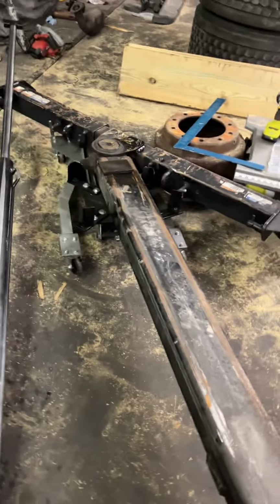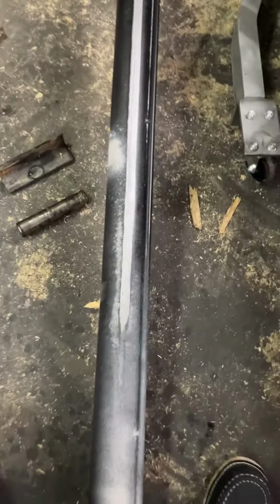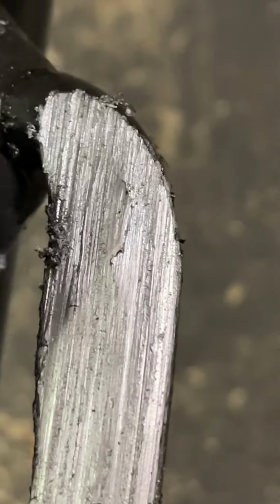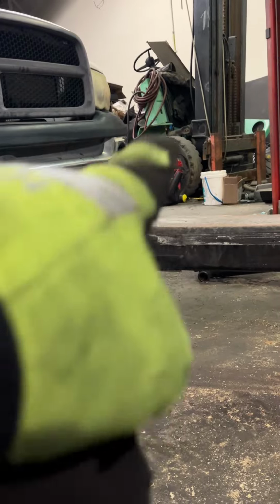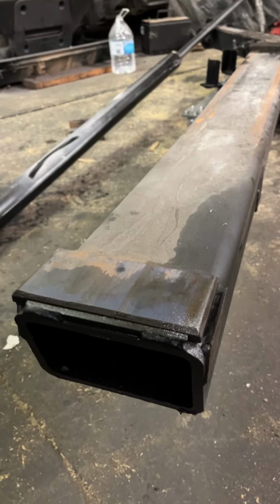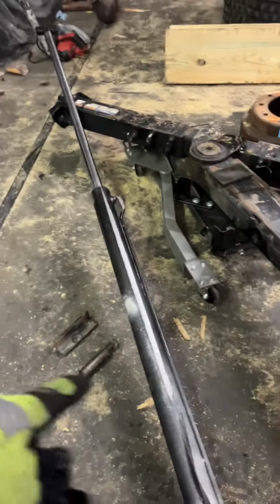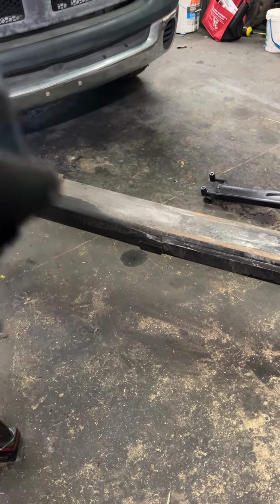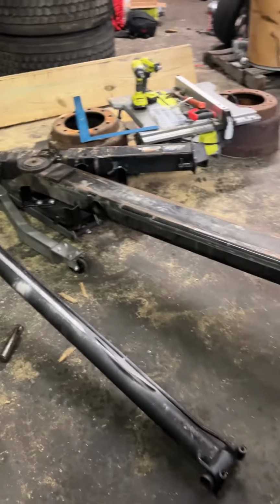DON’T DESTROY YOUR WHEEL LIFT